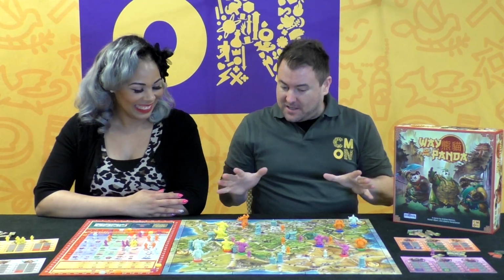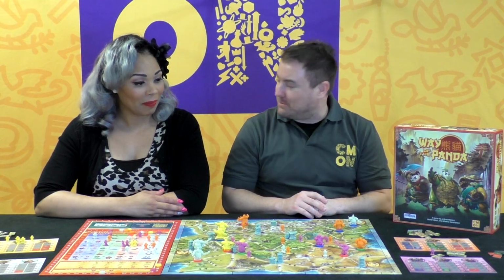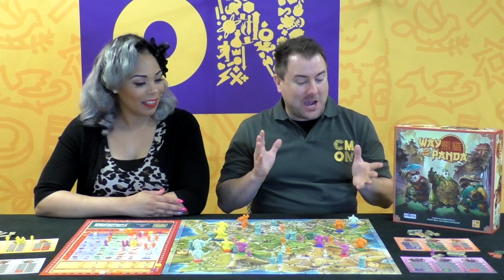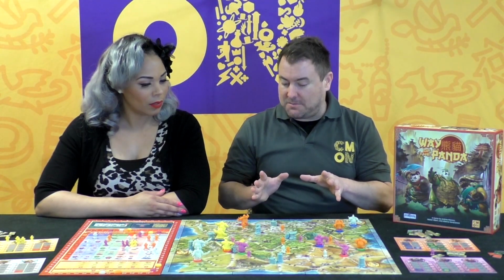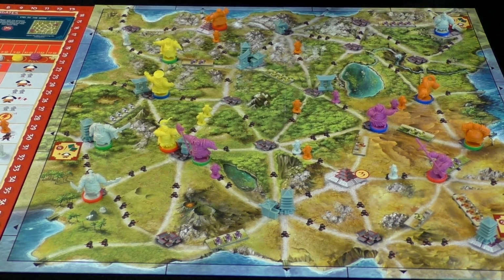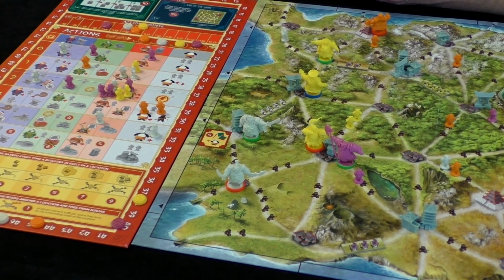Way of the Panda Overview with Mandi Hutchinson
Mandi Hutchinson talks with Sean Jacquemain at the CMON Expo 2018 about CMON's new upcoming title, Way of the Panda!!